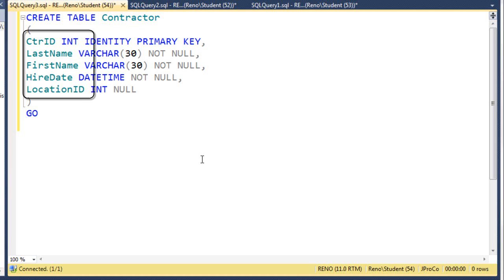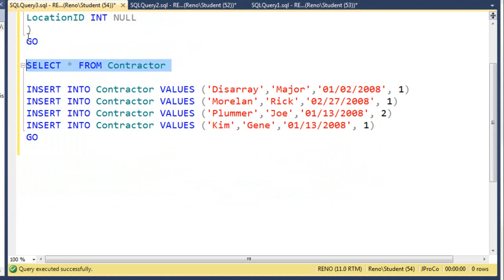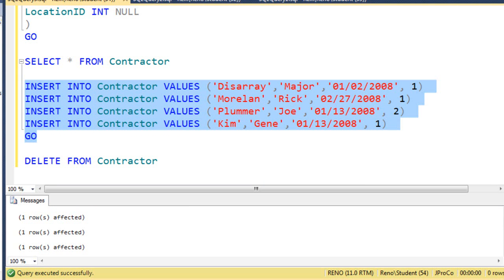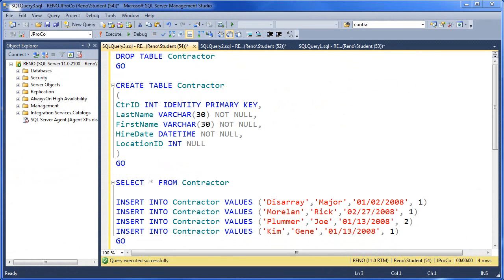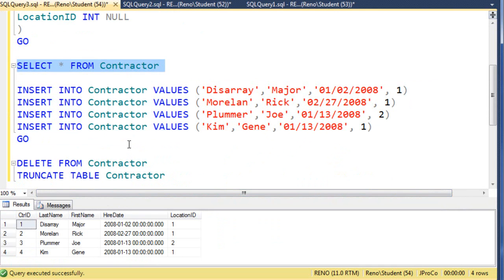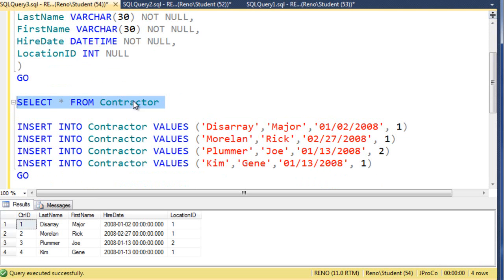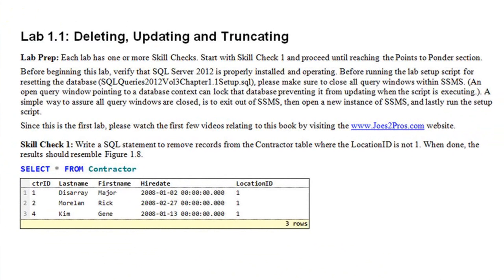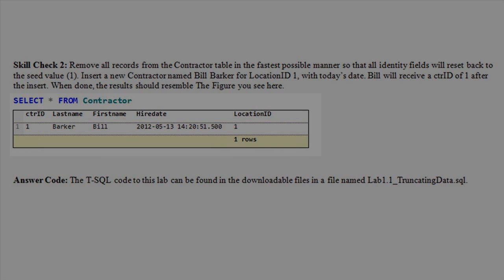SQL 2012 Truncating Data Lab 1.1